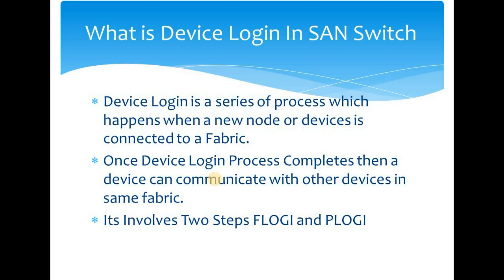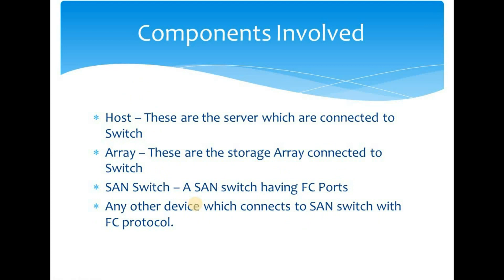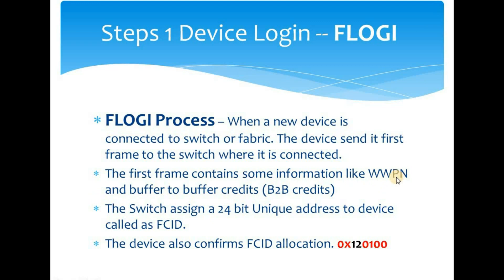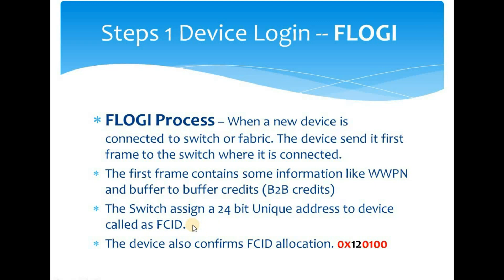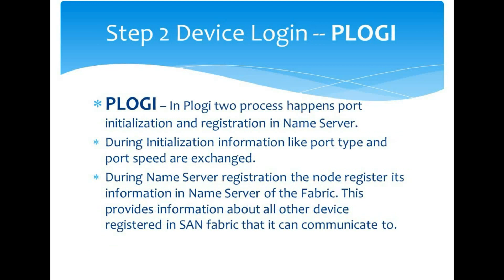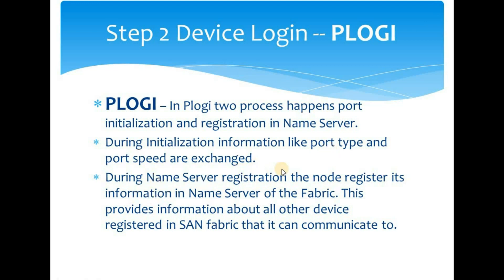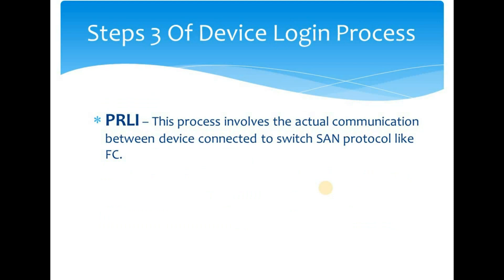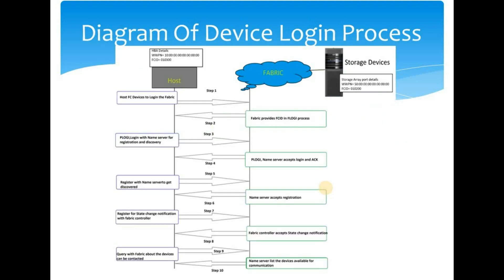Steps Of Device Login Process FLOGI PLOGI and PRLI In SAN Switch Part 4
In this video, you can get a detail explanation of the device login process on SAN switch. Three device login Steps are FLOGI, PLOGI, and PRLI.

What is Device Login In SAN Switch?

Device Login is a series of process which happens when a new node or devices is connected to a Fabric. Once Device Login Process Completes then a device can communicate with other devices in the same fabric.
Its Involves Three Steps involves FLOGI PLOGI and PRLI.

What is FLOGI Process in SAN switch network

FLOGI Process happens when a new device is connected to switch or fabric for the first time. Once the device is power the device sends its first frame to the switch where it is connected. The first frame contains some information like WWPN and buffers to buffer credits (B2B credits).

The switch reads this information and then assigns a 24 bit Unique ID address to the device. This unique ID called FCID. The switch uses this FCID to identify the end device connected to it in SAN network. Then the end device also confirms to the switch that it received FCID.

What is PLOGI SAN Switch Network?

Port initialization in Plogi Process

PLOGI Process has two port initialization and registration in Name Server. During port initialization information like port type and port, speed is exchanged between end device or host and SAN switch. SAN switch uses this information and negotiates with the host. During the negotiation, SAN switch will come to know whether the end device is a server or storage by referencing the port type.

What is Name Server In SAN Switch Network

Each fabric is a SAN switch network that maintains a name server. This name server contains the information of every device connected to the SAN Fabric. Two devices in the SAN switch network can communicate only if both of them are Name servers.